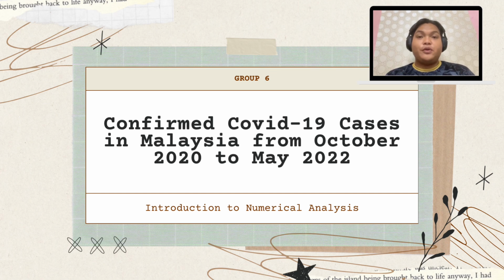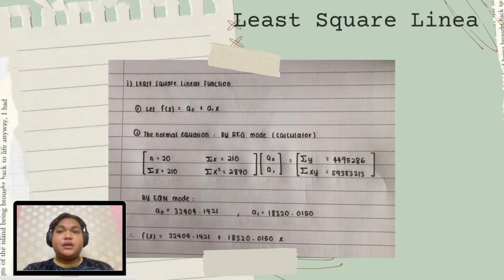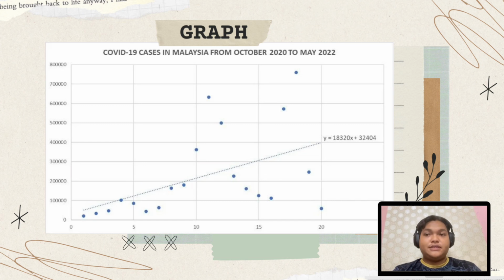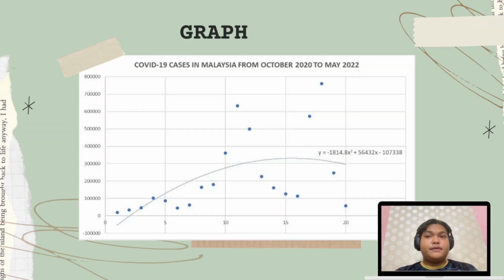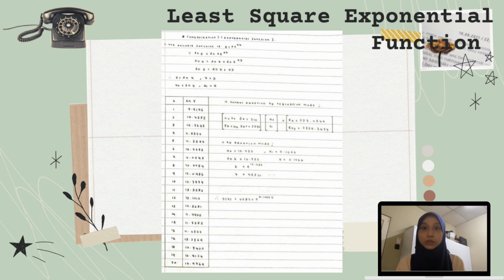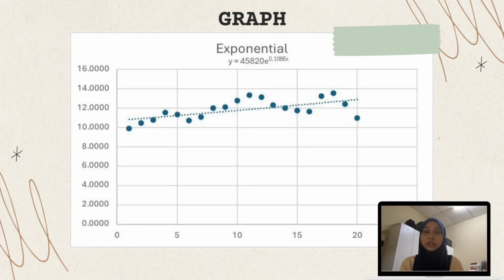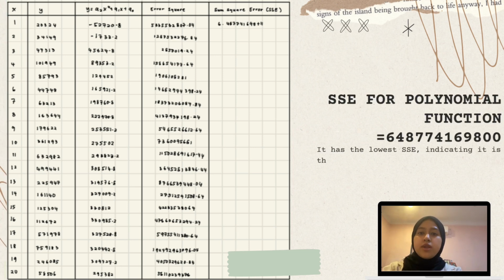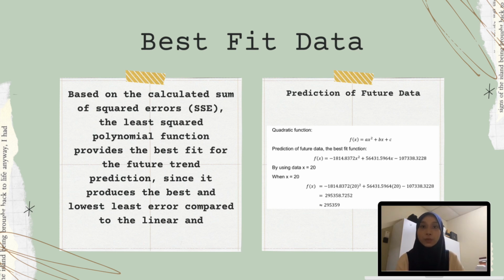Confirmed Covid-19 Cases in Malaysia from October 2020 to May 2022 - MAT575 Group 6